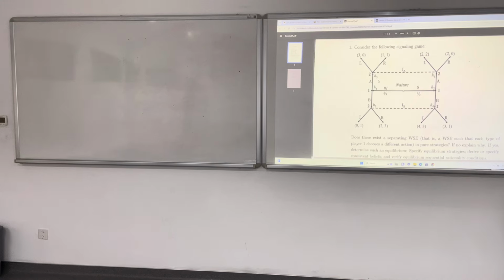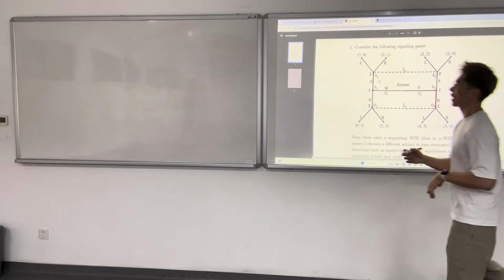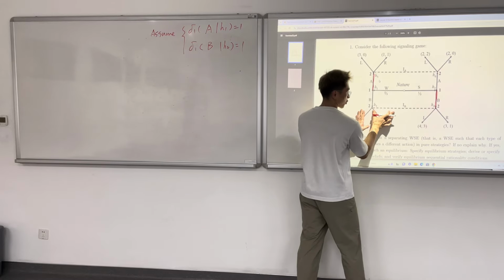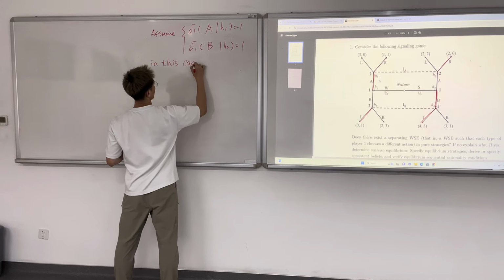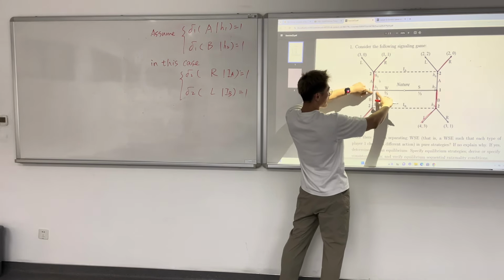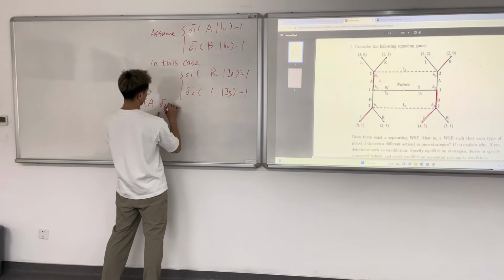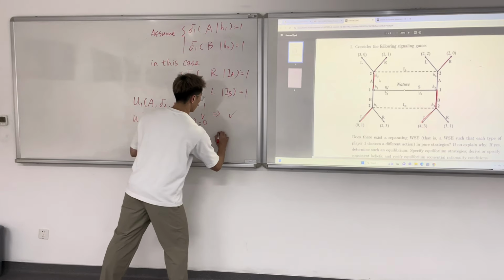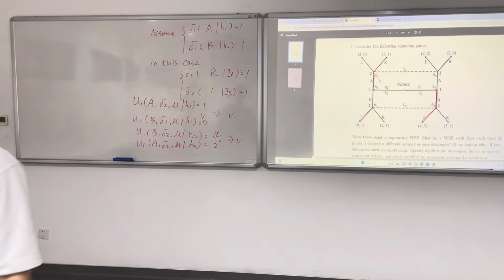[Game Theory Tutorial] Dynamic Games with Imperfect Information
The tutorial was given to students enrolled in "GLB5030 Game Theory for Social Science" at CUHK(SZ). I explained how to solve dynamic games with imperfect information.